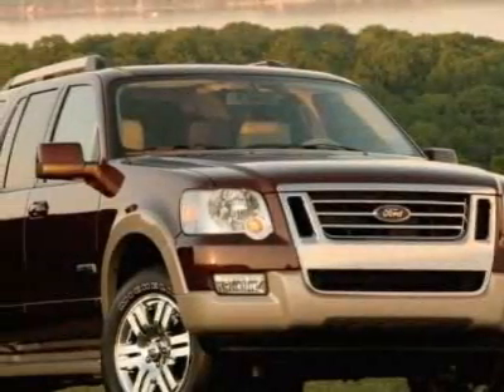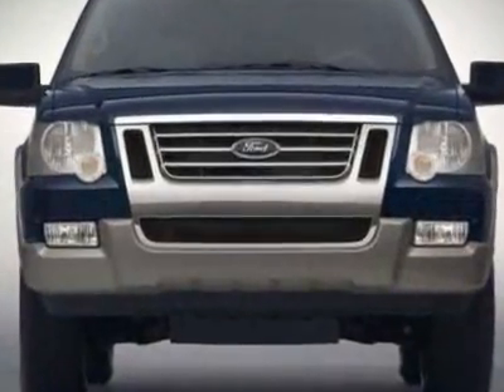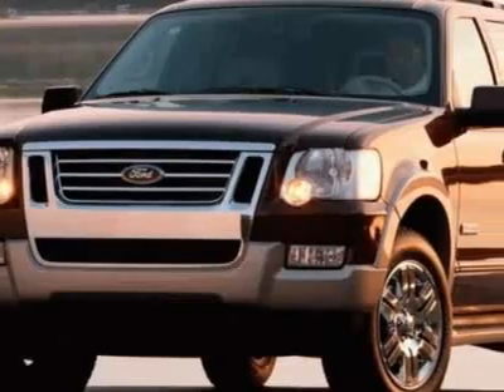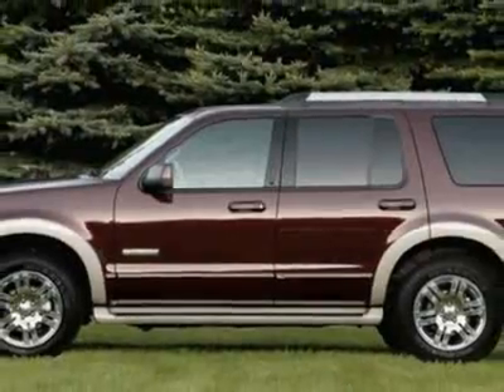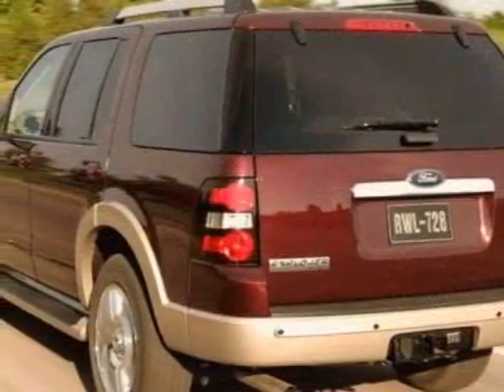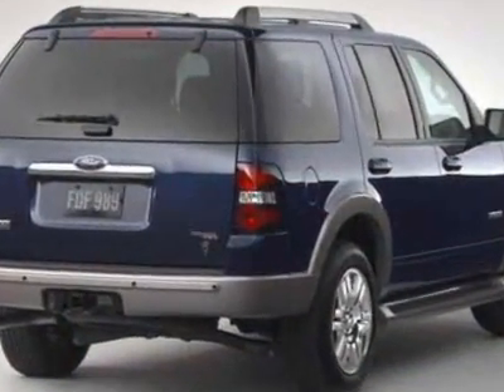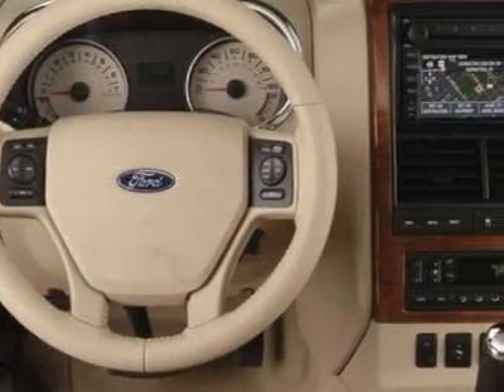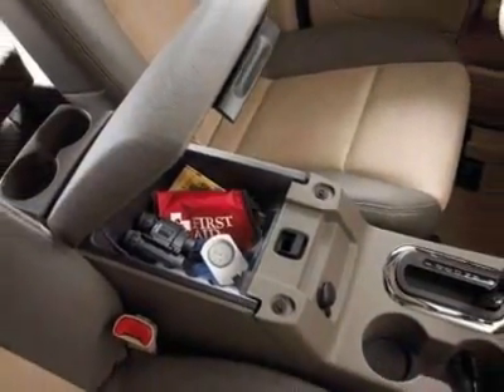Ford Explorer XLT SUV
Maxton Motors-Montpelier, Montpelier, OH - Ford Explorer XLT